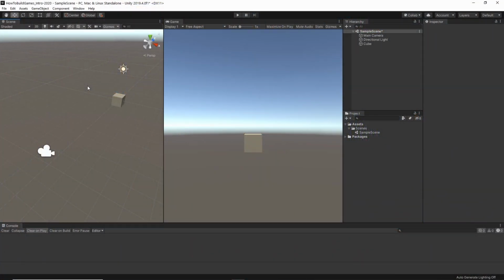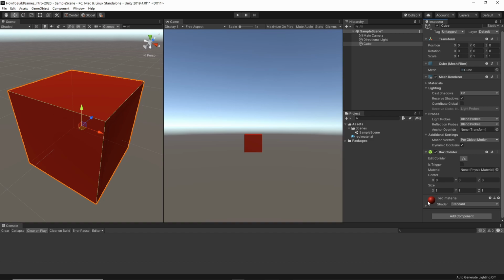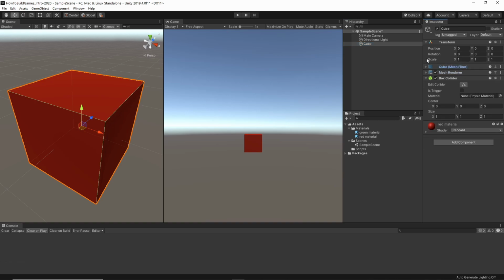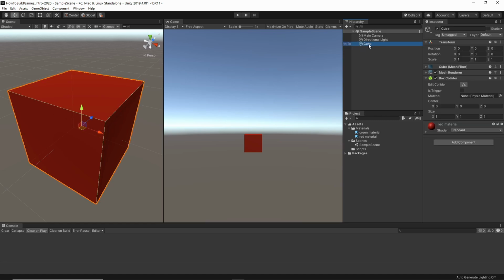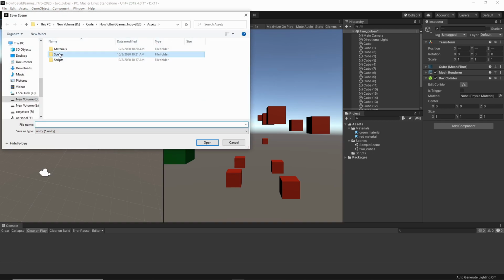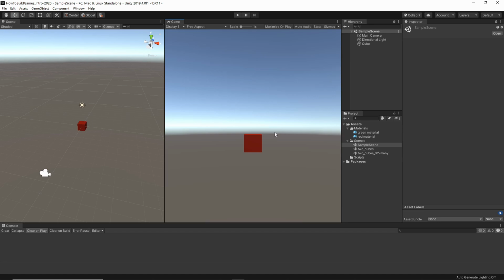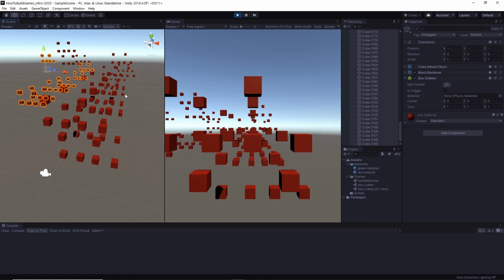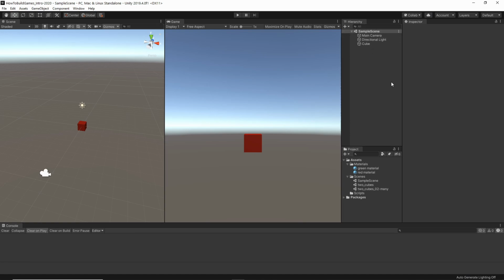How To Make a Game in Unity - Materials, Scenes & more (E02)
Learn how to make a game in unity -- and not just what to do, but why. So when you want to use what you learned in your own project, you can.  Timestamps below!

This is part 2 -- materials, inspector, hierarchy, project settings and scene setup.  Also covers Scene View vs Game View and what playmode tint is, and why you should care.

This will be the best unity tutorial for beginners in 2020 (and beyond). I'm bringing my 11 years of Unity and 25 years of programming experience to put things together in a new way to be the best game development for beginners out there.  Make sure you check out the whole playlist, because each video builds on the information in the last one.

Timestamps for your convenience below:

0:00 - Start
1:05 - Creating a Material
1:27 - Different ways to apply a material to an object
2:45 - Inspector, Hierarchy and Project Settings
5:29 - Scenes - Introduction
10:30 - Indepth: Scene View vs Game View
11:37 - Introducing: Playmode Tint
13:45 - tip: Selecting multiple items in the Hierarchy
14:30 - tip: You cannot save in playmode
14:43 - tip: Everything reverts after playmode
14:59 - What happens when you hit play, and why it reverts after playmode